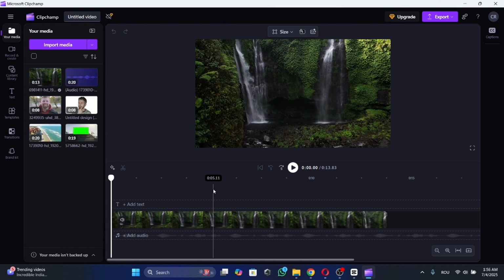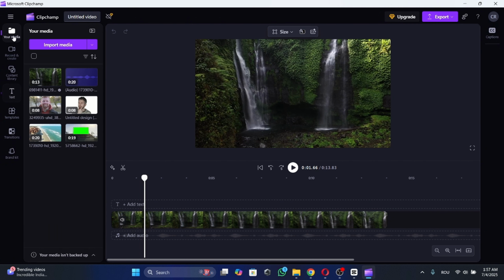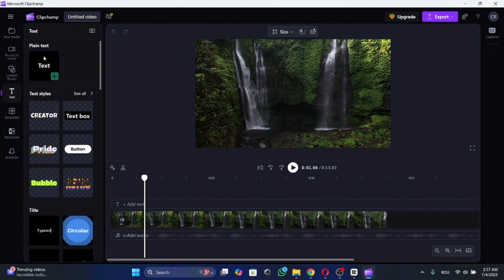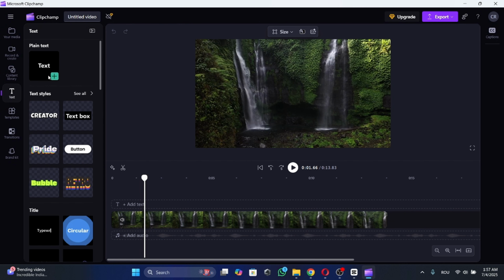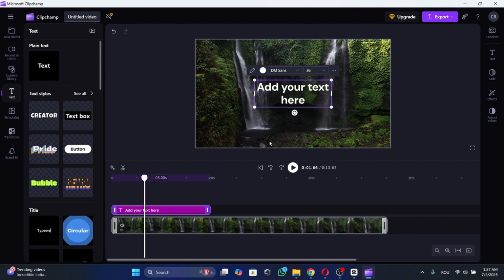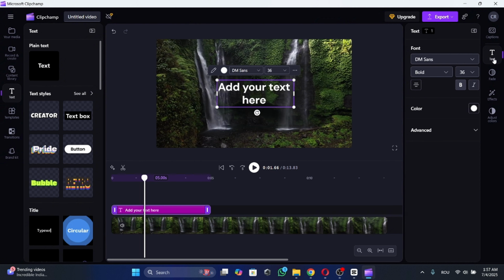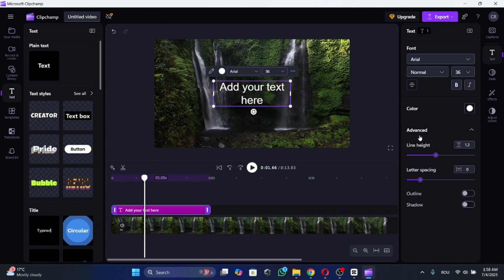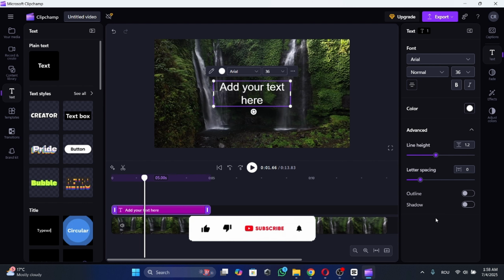How to Add Text in Clipchamp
Want to add titles, captions, or stylish text to your videos in Clipchamp? In this tutorial, I’ll walk you through how to add and customize text in just a few clicks. Perfect for YouTube videos, Reels, Shorts, or any creative project!